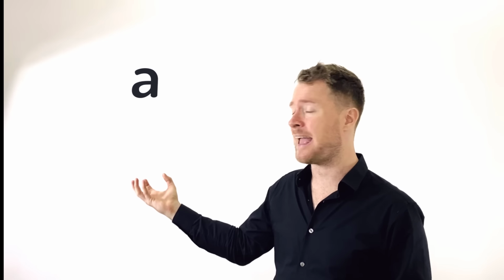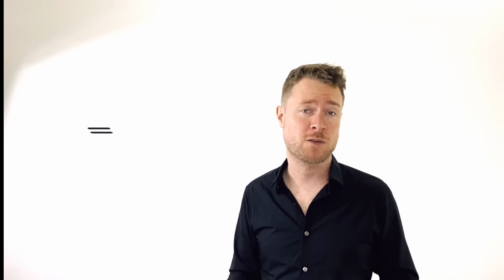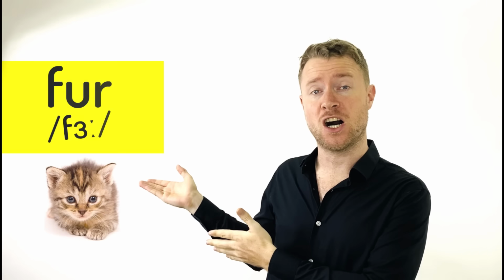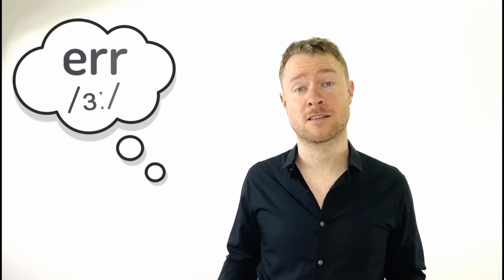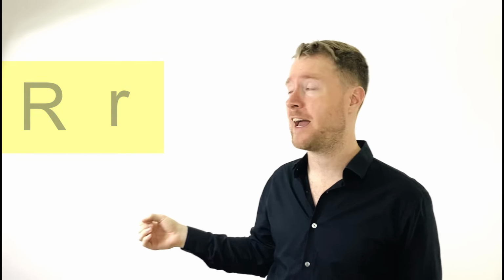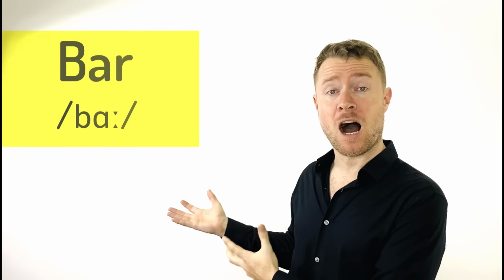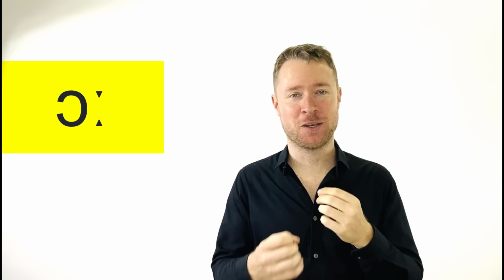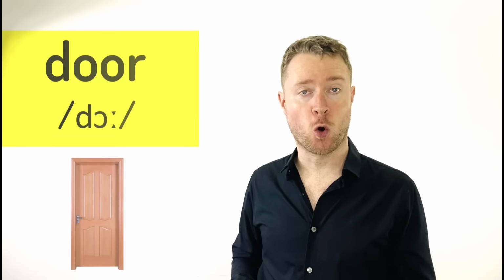MASTER English Pronunciation | The 5 LONG Vowel Sounds | Sound Like a Native Speaker!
The 5 long vowel sounds of English: /iː/ /ɜː/ /ɑː/ /ɔː/ /uː/. Learn the IPA, practise, then take the test.
🇬🇧 1,000 phrases natives actually use, all in my voice: Native Phrase Lab
🎯 FREE practice for this lesson, in my voice (quiz + say it and compare)
🎮 NEW: Learn English in my 3D village game. Play free for 15 minutes
🗺️ NEW: practise every sound in this video free in my app Sounds of English
🎯 Practise with me: 10 English games in my voice. Finish one and win a certificate signed by me 🏆
🎓 Private English lessons with me, 60 minutes on Google Meet. Choose a time

English isn't written the way it sounds. You can't tell how a word is pronounced just by reading it, so I use the IPA (International Phonetic Alphabet) to show you exactly what's going on in your mouth.

The 5 long vowel sounds, one by one:
/iː/
/ɜː/
/ɑː/
/ɔː/
/uː/

Repeat every sound after me. Not once, every day. That's the whole trick.
Quick review and a test at the end so you can check yourself.

I'm James, an English teacher from the UK. Modern RP accent, IPA throughout.

🔎 Also covers: English pronunciation, English vowel sounds, lessons, vocabulary, reduce my accent, speak, practice, clear.

⏱ CHAPTERS
00:00 Introduction
00:44 IPA (International Phonetic Alphabet)
02:12 The i: vowel sound
03:56 The ɜː vowel sound
06:37 The ɑː vowel sound
08:06 The ɔː vowel sound
09:37 The uː vowel sound
10:53 Review
11:33 Test
12:38 Outro and SUBSCRIBE

🎓 LEARN WITH ME (B1 and above)
Native Phrase Lab: 1,000 real phrases, 52 topics, all in my voice, one payment, no subscription
Sound Check: send me a recording, I reply with a personal video on exactly what to fix
The Tea Room: 90 minutes of real conversation every week, small group, B1 and above
1-to-1 lessons: 60 minutes with me, $65, or save with a lesson pack

Sound Map: every British English sound with its IPA symbol, click and listen